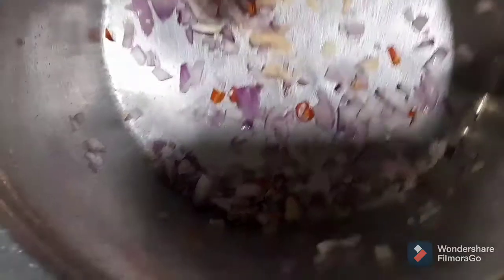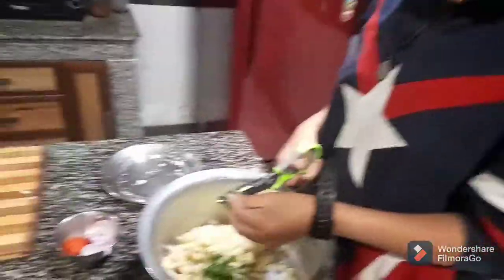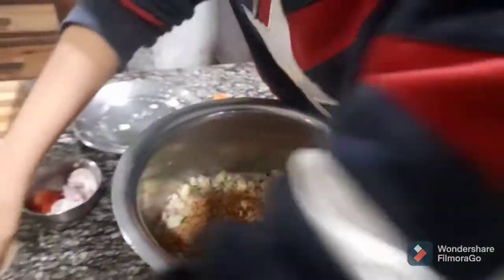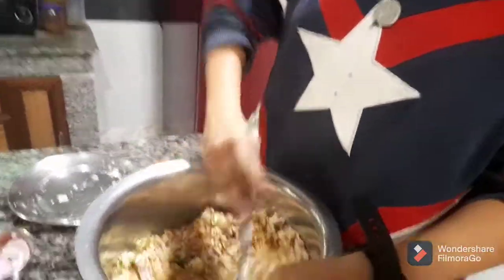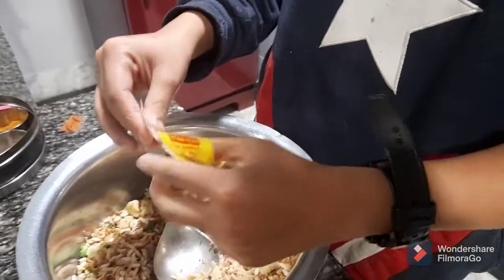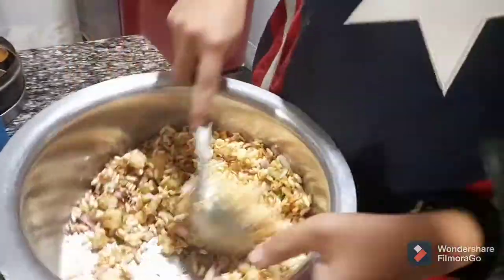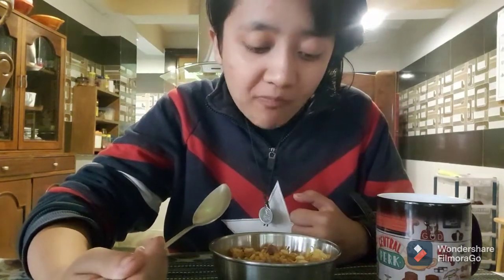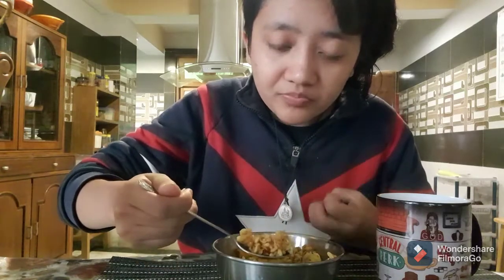Vlog #21 I made this popular Indian Street food!!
Jhalmuri jhalmuri🤤🤤🤤